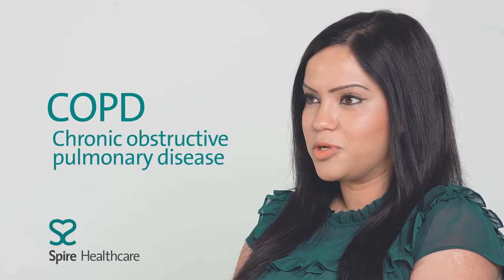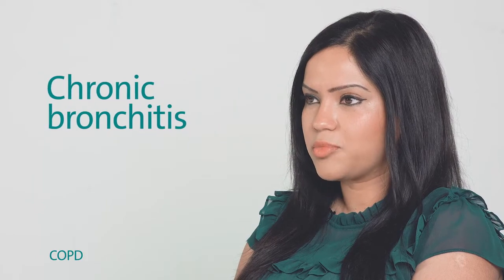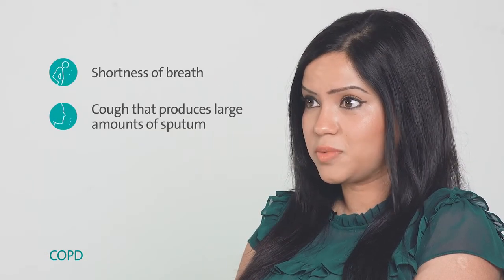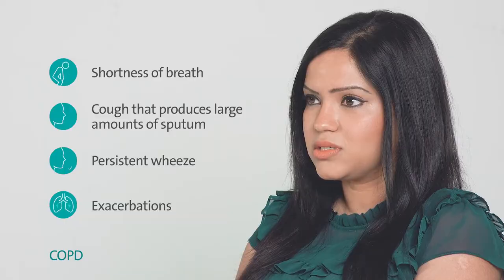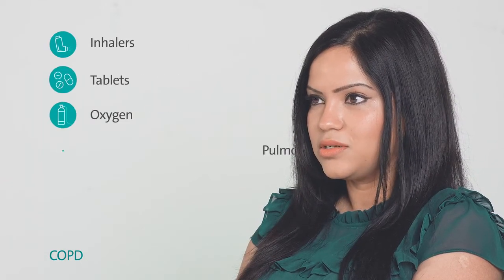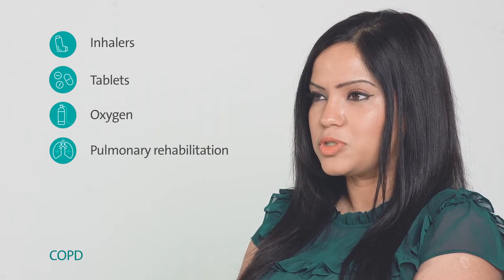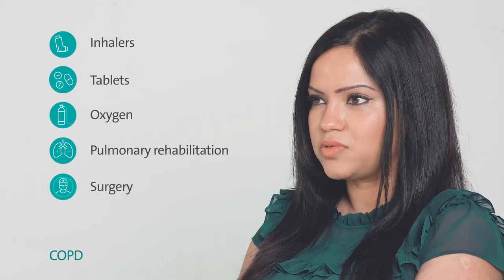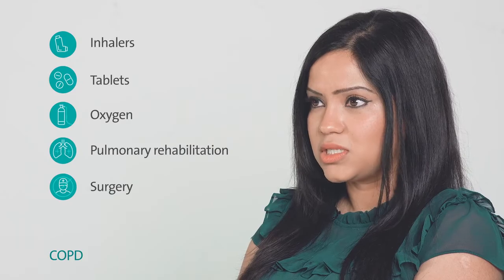What is COPD? Symptoms, causes and diagnosis explained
Dr Anneka Biswas, Consultant Respiratory Physician, says shortness of breath, coughing up a lot of phlegm, and persistent wheeze are the main symptoms of COPD (chronic obstructive pulmonary disease). Some patients experience flare-ups throughout the year, which are often referred to as exacerbations.

Smoking is the most common cause, however a small percentage of patients have a genetic predisposition.

For more information on the treatments and services we offer, visit our